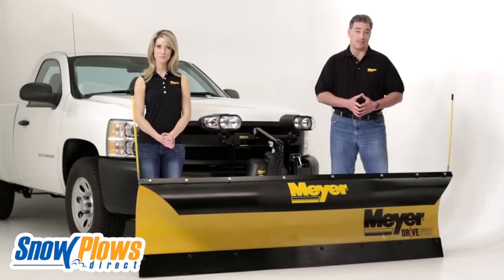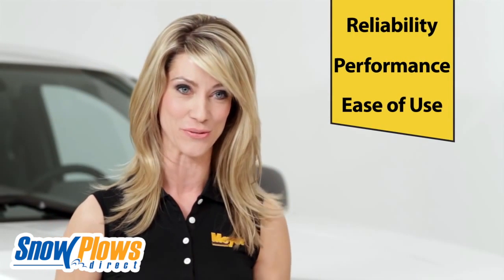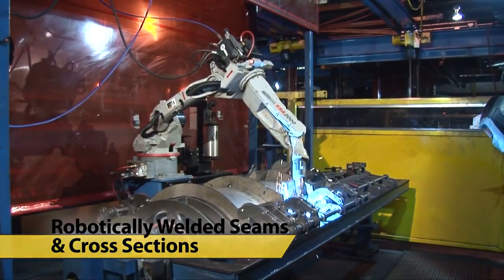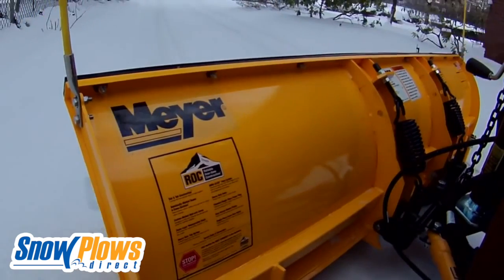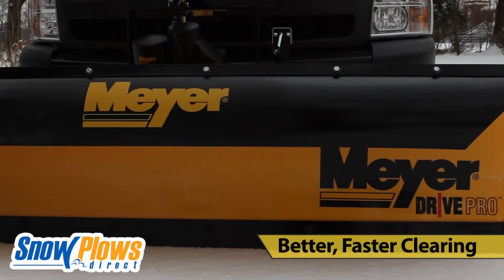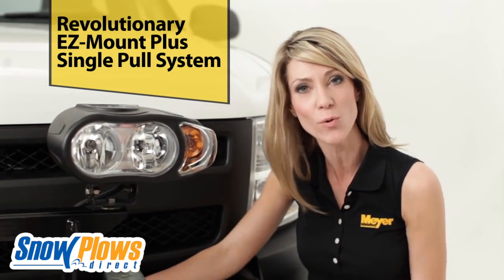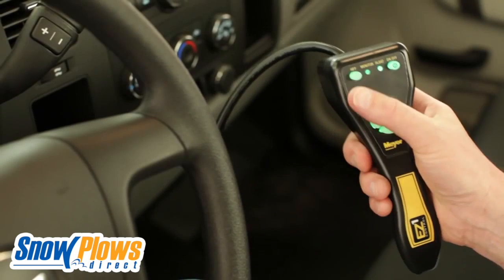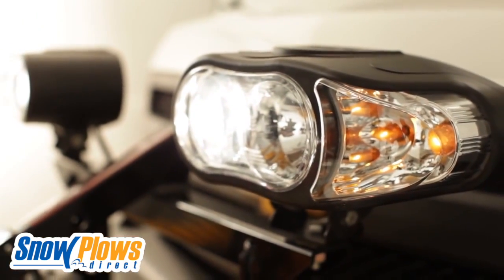Drive Pro Snow Plow by Meyer